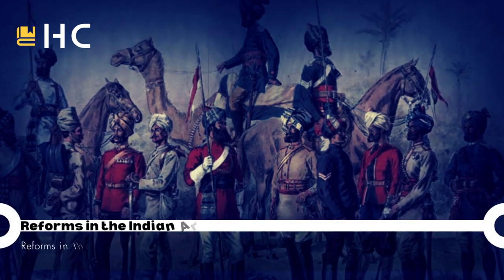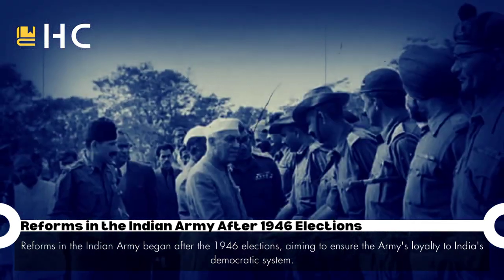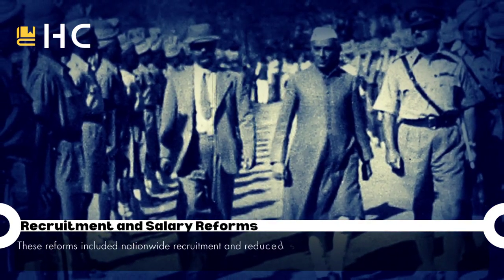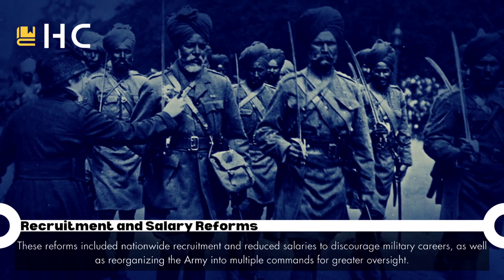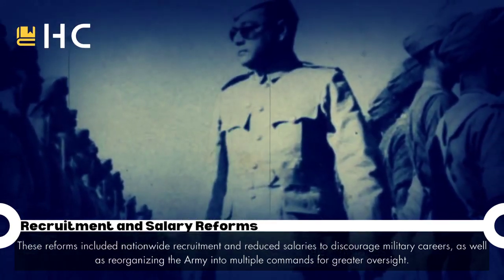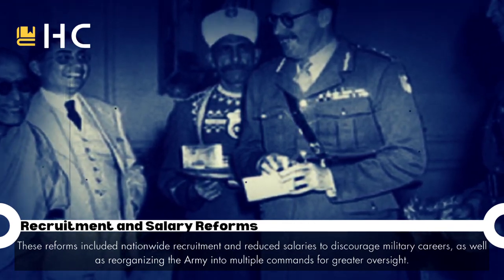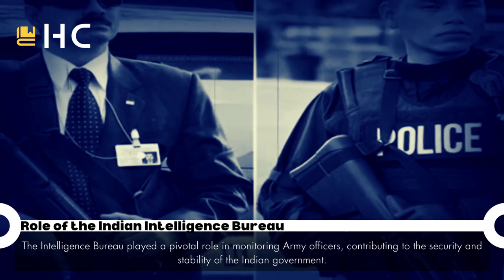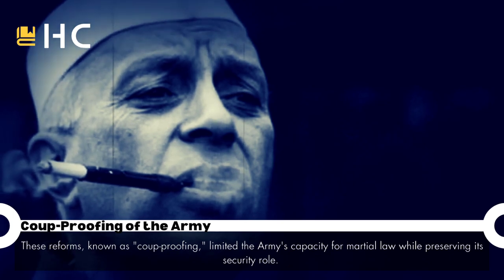Why INDIA Never Faced MARTIAL LAW - The Genius Nehru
In this video, we delve into the fascinating history of India and its remarkable journey as a democratic nation. Explore the leadership of Jawaharlal Nehru, India's first Prime Minister, and the reasons behind India's stability and resilience in avoiding martial law. Discover the visionary policies and principles that Nehru implemented to uphold democracy.

why india has never seen a military dictatorship,why india never face military coup,why never military coup in india? post indendent history of india,why india never had military coup,inverted philippine flag,united states institute of peace,defence day,armed robbery,6 september edit,defence day edit,ambush makeover,brother reaction,reaction brother,personal finance,voxmediaclimate,india defence rule,6th september edit